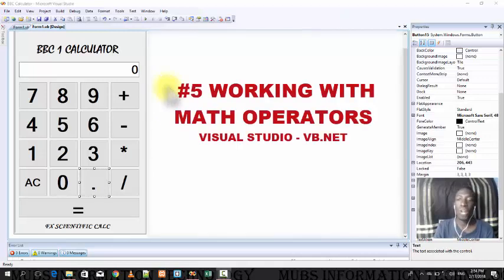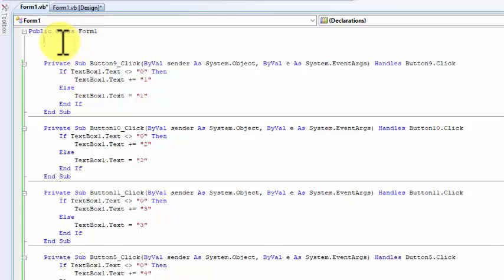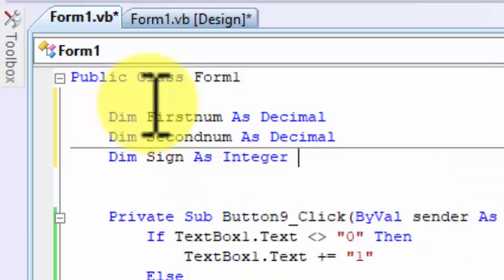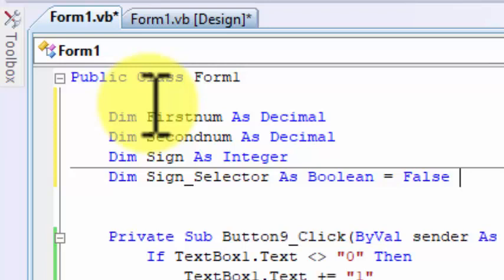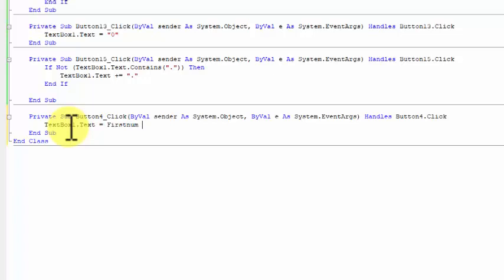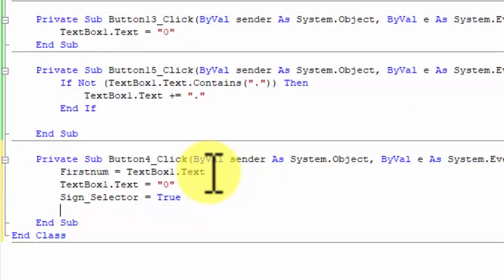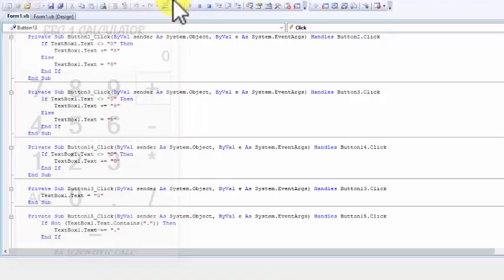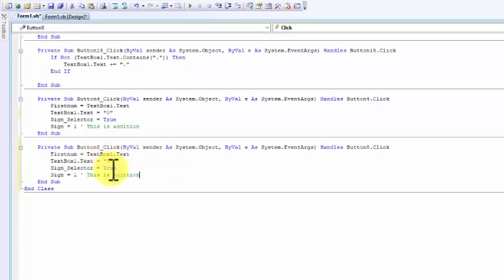#5 Ssendi Samuel - Working with Mathematical Signs - Calculator VB. NET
This is the 5th tutorial equipping students with programming skills in  Visual Studio 2008. In this tutorial, PPB students will learn how to code and build a fully functional Calculator.  Follow along and you will become a star. Step by Step instructions.